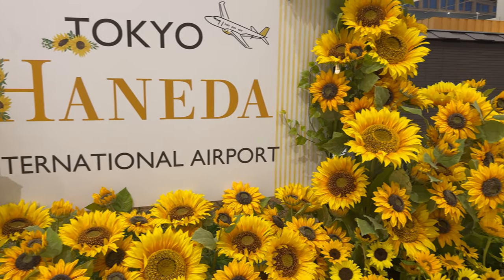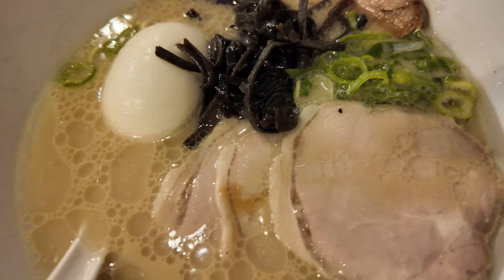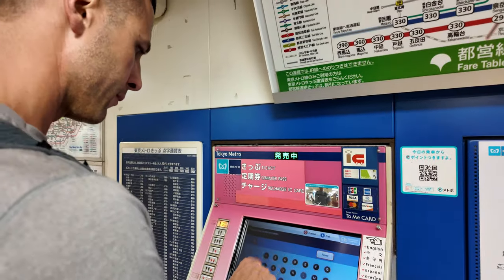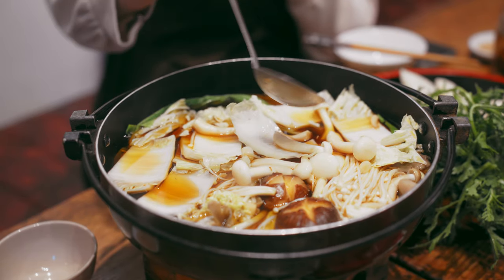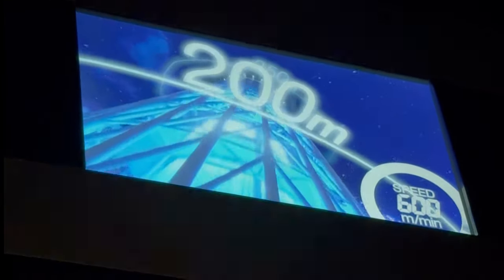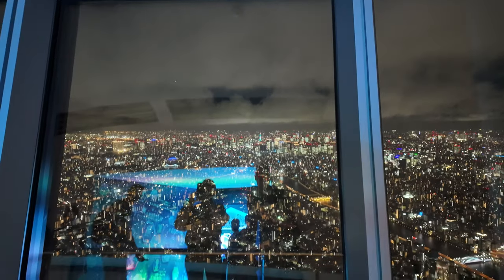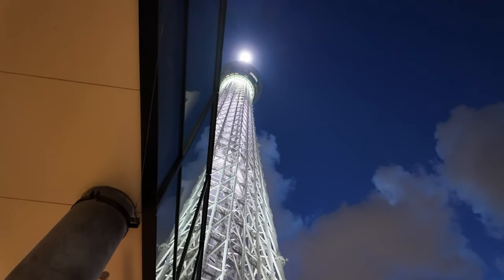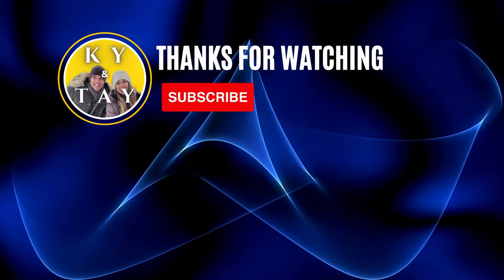9-Hour Tokyo Layover Challenge: Can We Beat the Clock?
Join us as we tackle a 9-hour layover in Tokyo, visiting iconic spots like the Skytree, enjoying a meal at Ippudo Ramen, and savoring shabu-shabu. See if we can make the most of our time and beat the clock!

If you have a question about this YouTube video or any of our other videos, drop it in the comments!

All Products/Gear in this video
DJI Osmo Pocket 3 Creator Combo
DJI Mic 2
DJI Osmo Action 4 Adventure Combo
DJI Mini 4 Pro Drone
Lexar 512GB Profession SD Card

⏰ Timecodes ⏰
0:00 Intro
0:18 Immigration and Bag Storage
0:46 Ippudo Ramen
1:47 Tokyo Subway
3:19 Tokyo Skytree
5:46 Back at the Airport